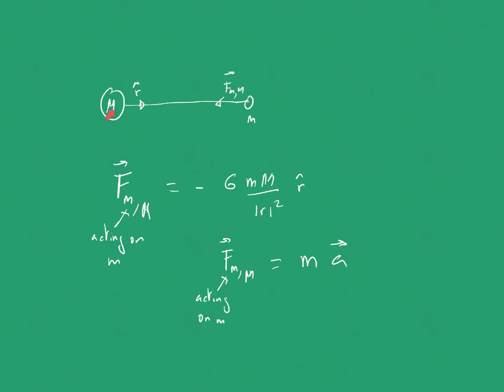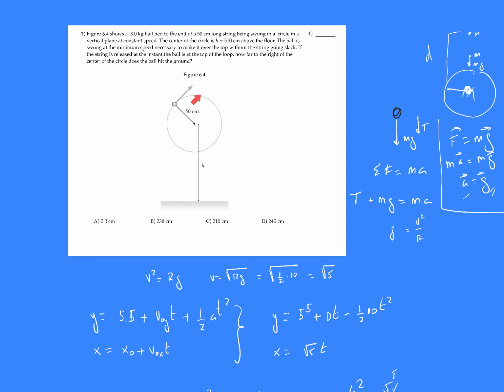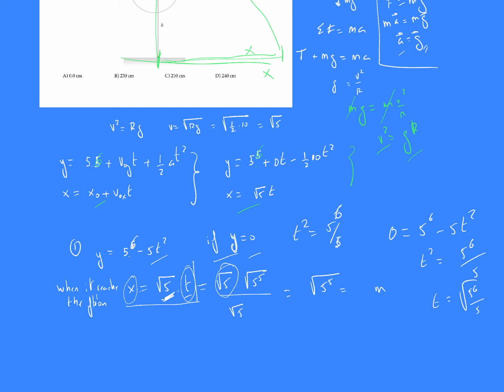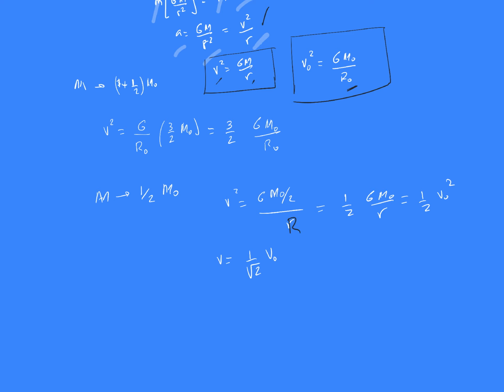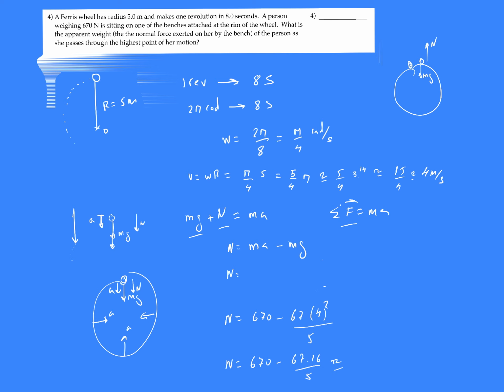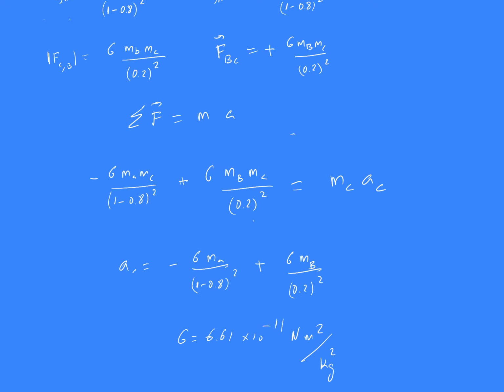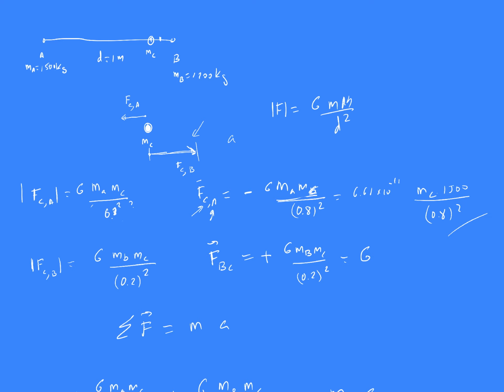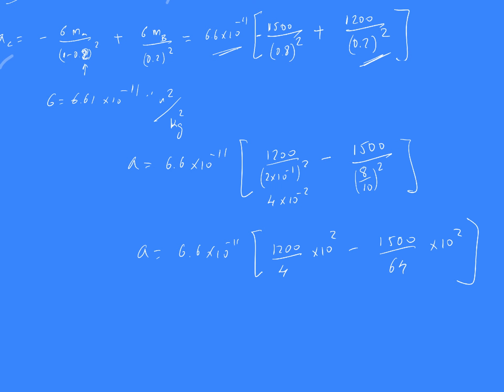12Solving Problems for Chapter 6